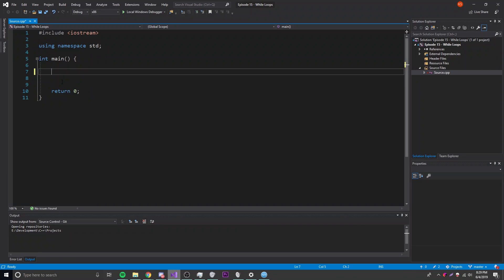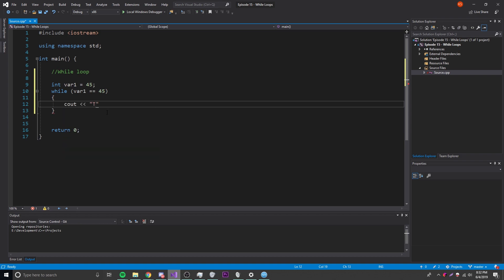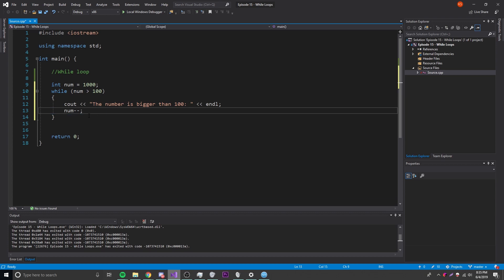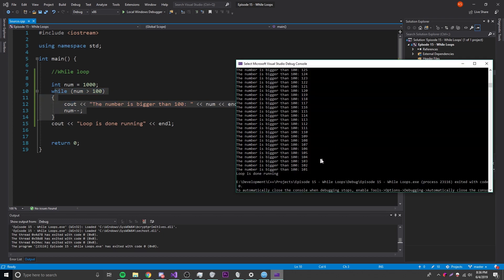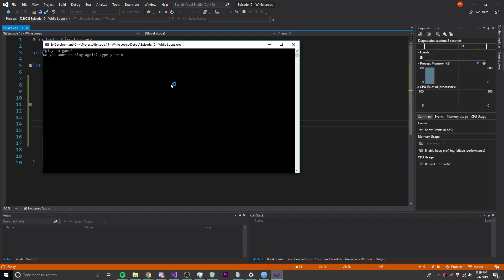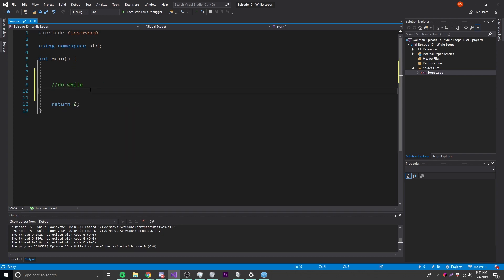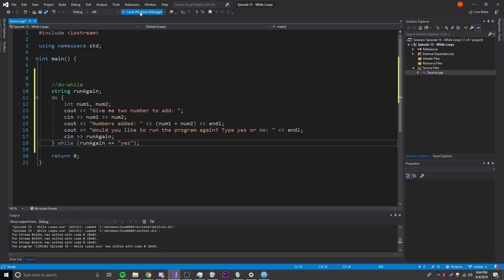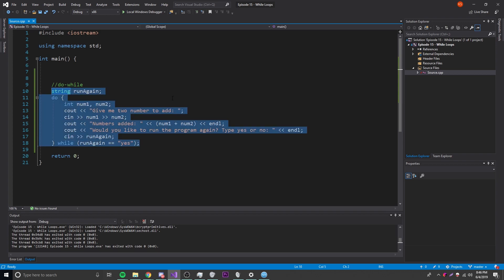C++ Tutorial [15] - While Loops & Do-While Loops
In this episode, I show you how to create and use while loops and do-while loops in C++. These loops are yet another form of control flow that allow you to repeat code in your programs as conditions are met. They are extremely useful.

Stay Updated!! 👁